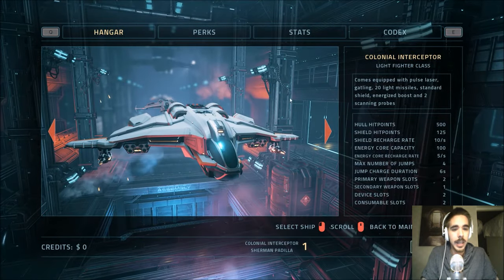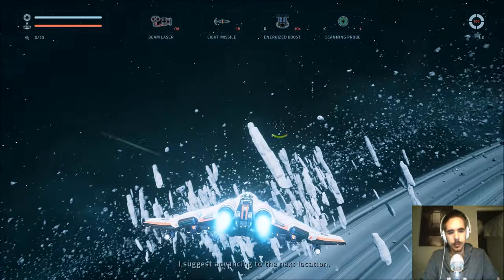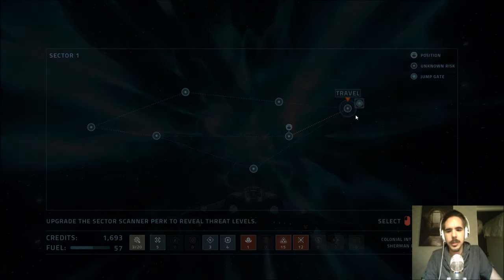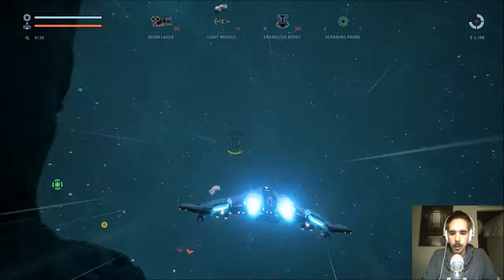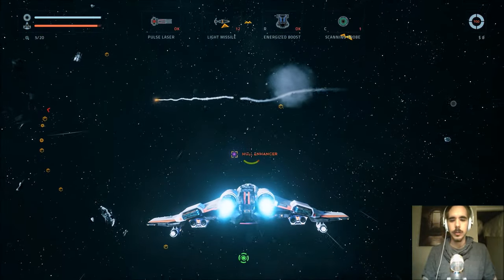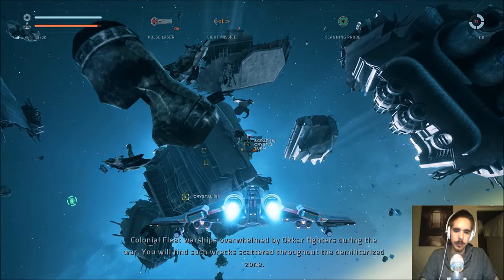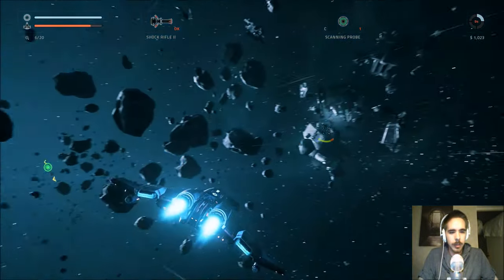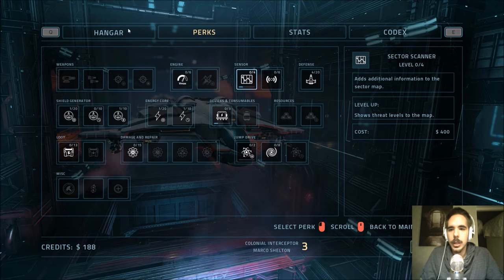Everspace - Early Access Review and Gameplay - ITS BEAUTIFUL!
Everspace is a single player rogue-like space shooter with beautiful graphics. I am in love.
We control the Colonial Light Figher in this beautiful game! Lets do 2 runs and see what we learn!